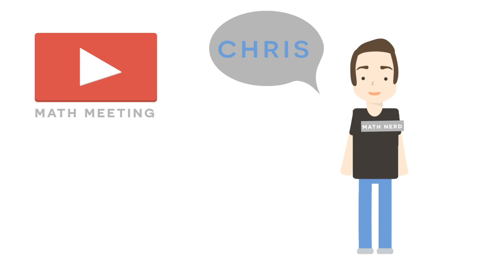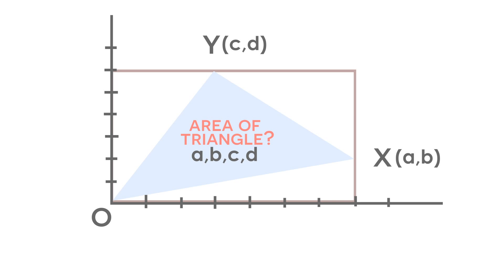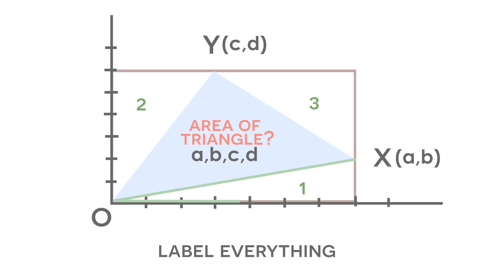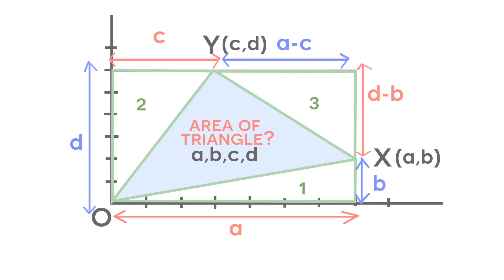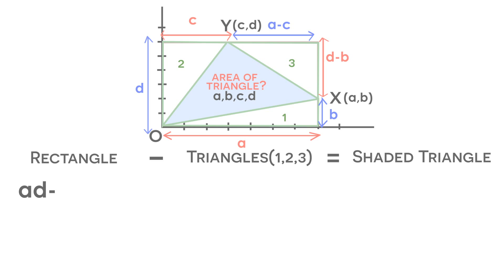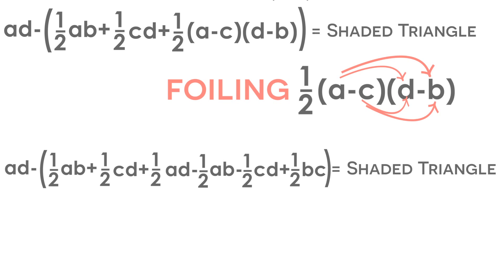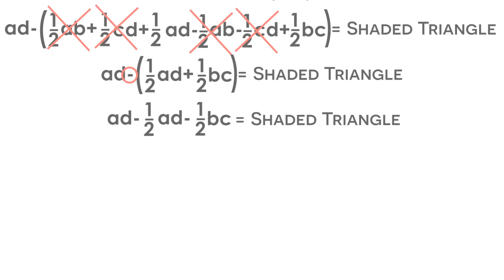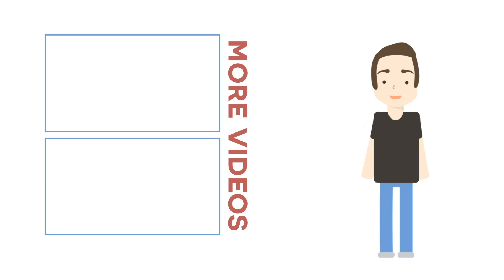Area of a Triangle - Fun challenging math problem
Can you solve the area of a triangle given points X and Y. This is not a basic problem, but it is a fun and challenging math problem. See if you are smart enough to find the area of a triangle for yourself.

Check out some of my other videos if you want.